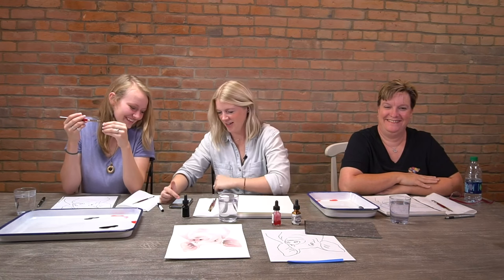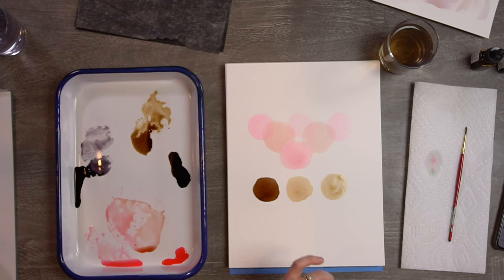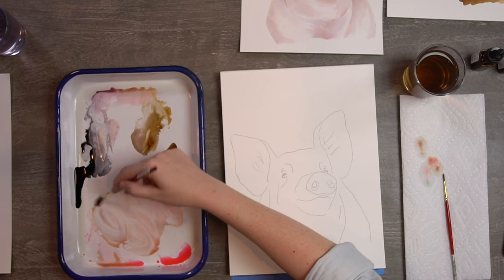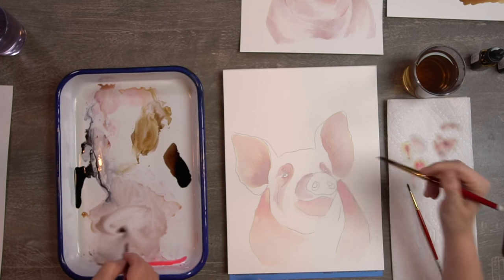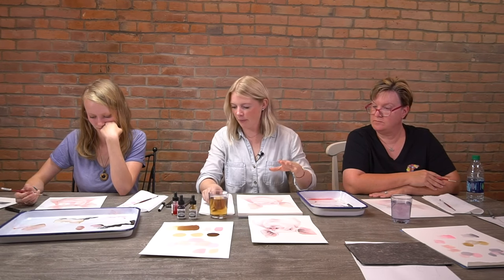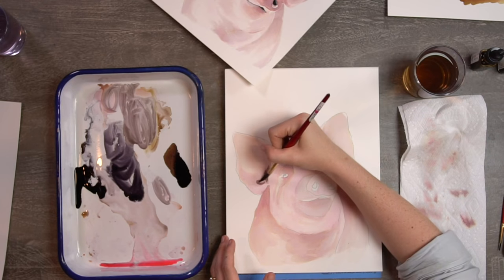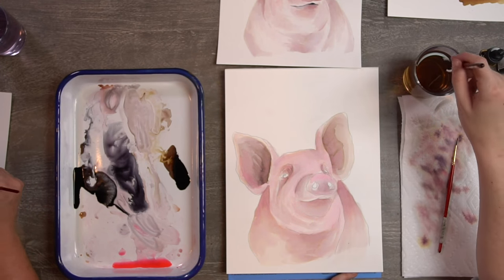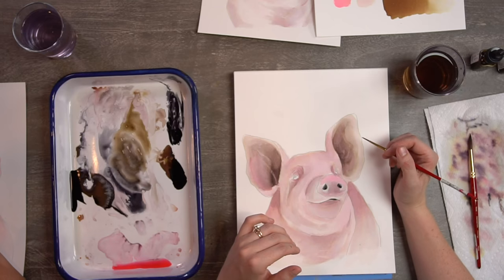LIVE Watercolor: Pig!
- We are painting a pig tonight!  Trust the process. He looks goofy till he's done, but he's a lot of fun to paint! Come play!